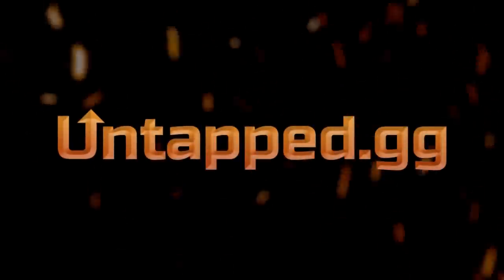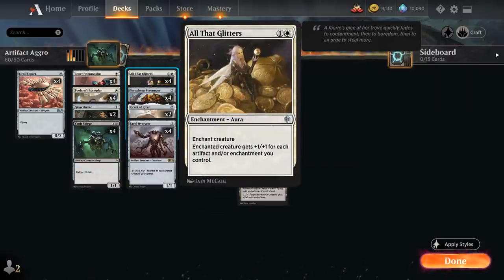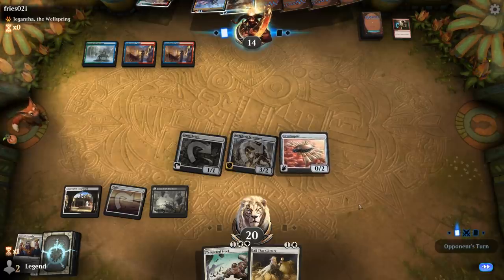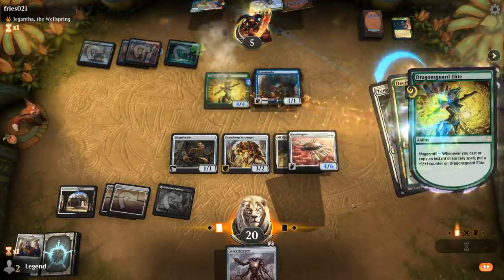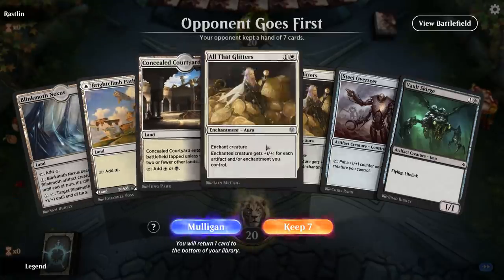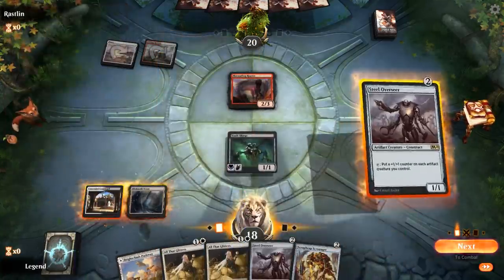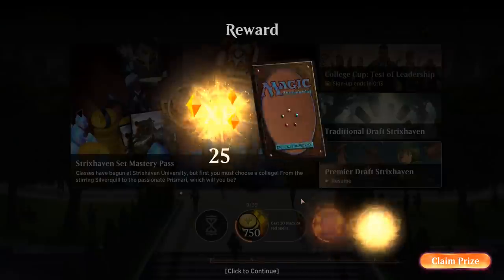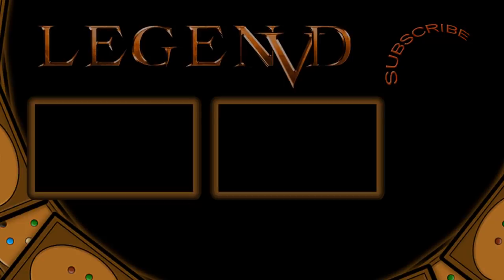MTG Arena - Historic - Artifact Aggro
Magic: The Gathering Arena deck tech & gameplay with a Black/White artifact aggro deck, featuring Vault Skirge, Tempered Steel and Steel Overseer in Historic.

00:00 - Deck Tech
04:28 - Match 1
09:51 - Match 2
14:54 - Match 3
18:42 - Match 4
20:28 - Match 5
30:36 - Match 6
32:37 - Match 7
36:59 - Match 8
38:59 - Match 9